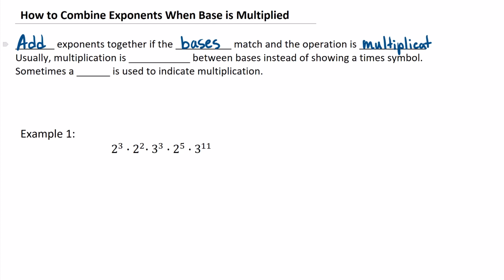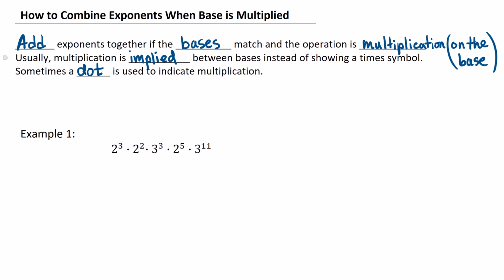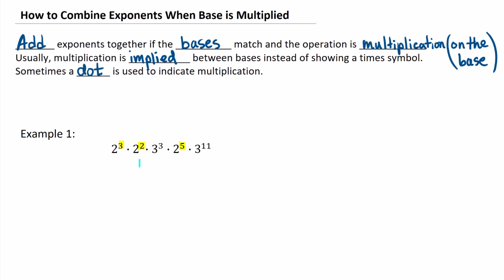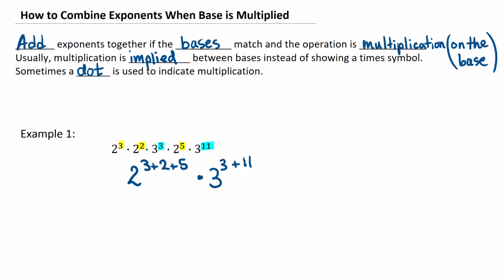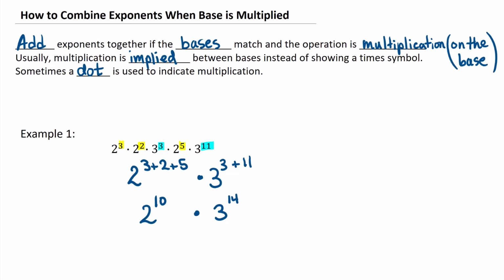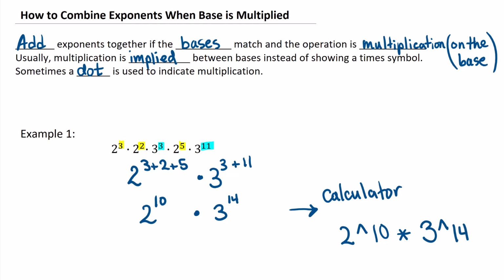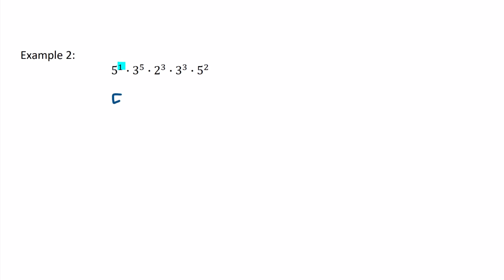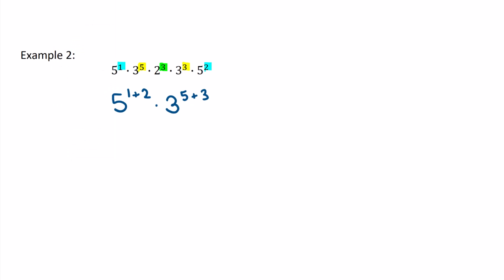025 How to Combine Exponents When Base is Multiplied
In this video, I cover the basics of combining exponents when bases are multiplied together. These processes continue to work when we shift to variables instead of just numbers.